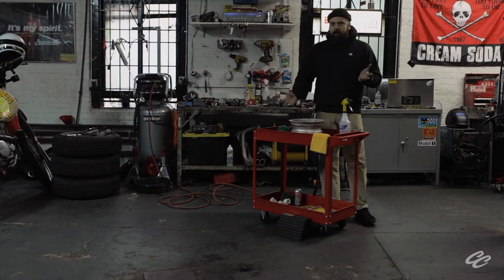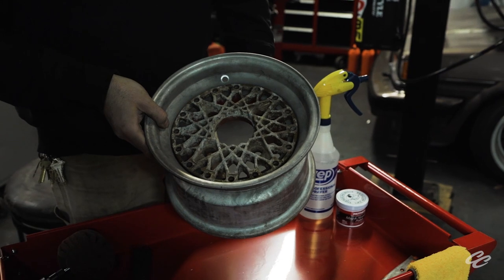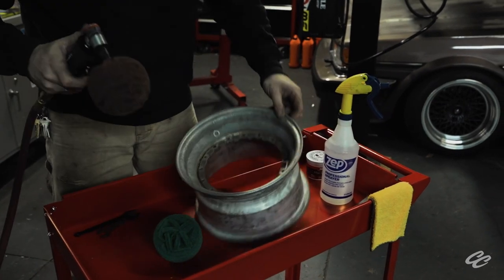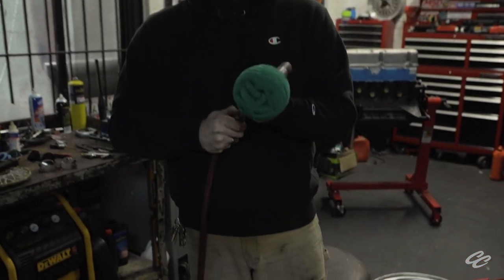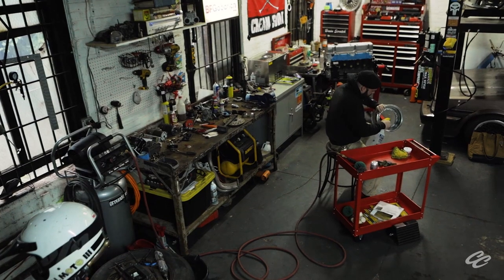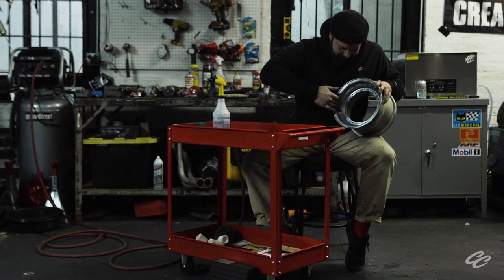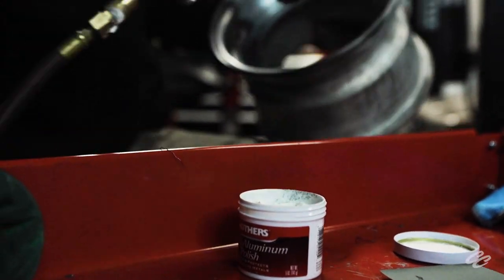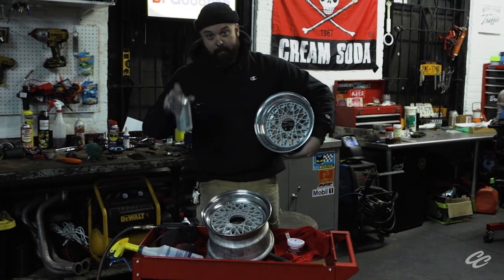How To: Restoring Vintage Wheels for Your Classic Car In 11 Minutes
Join us in our latest how-to episode as John (@thegroundlevel) walks us through the process of a complete wheel restoration on a set of vintage 10-inch SSR Formula Meshes. We cover all the bases on what it takes to get your wheels from looking dingy to dazzling. And this is a job that can be completed by all enthusiasts, regardless of skillset!  It doesn’t take the strongest guy to get the nicest polish. Truly anyone can do this job with the right amount of patience and attention. Enjoy!

Soundtrack:

“Full Tilt” by Aerial Love Feed
“Glow” by Jupiter
“Joy (Drum Machine Demo)” by Slowdive

Visit Our Webstore for Exclusive Merchandise